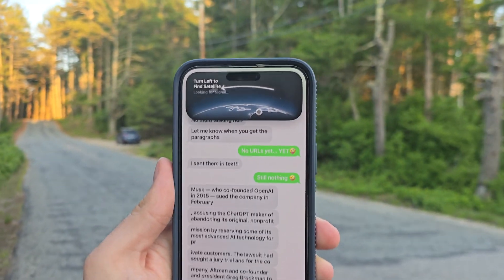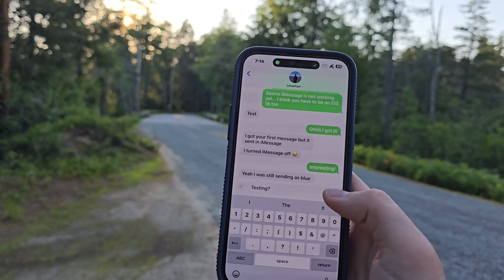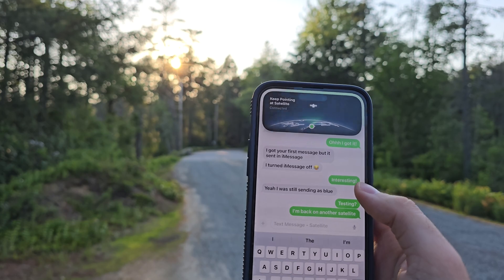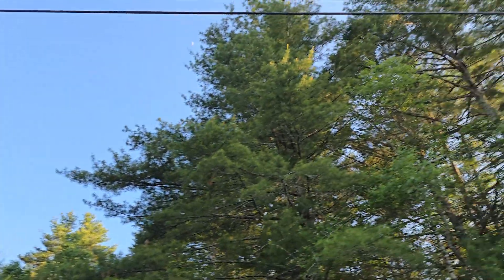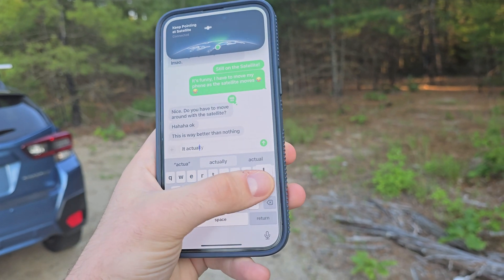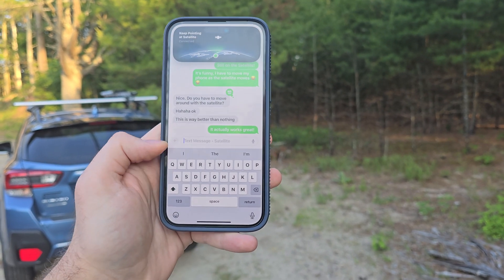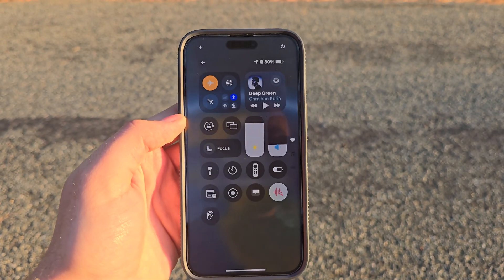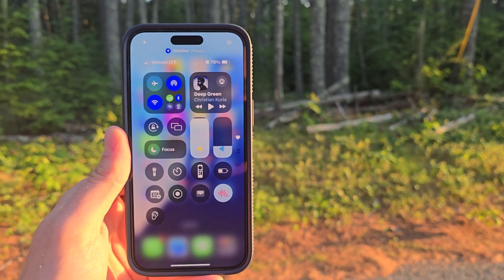iOS 18 - Messages via Satellite - First Look!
iOS 18 - Messages via Satellite has come to the iPhone! This is awesome.
iPhone 14 or later on iOS 18 is required for Satellite messaging.